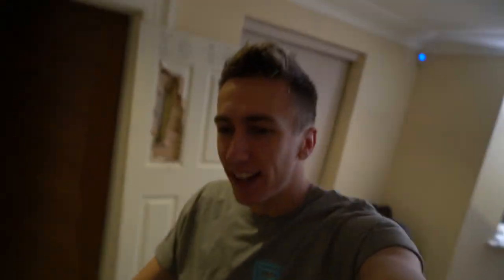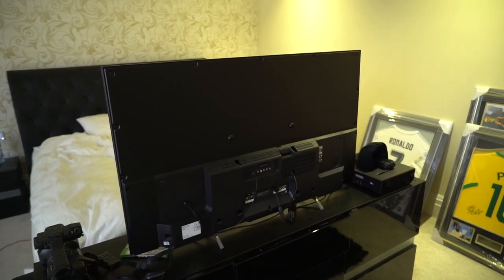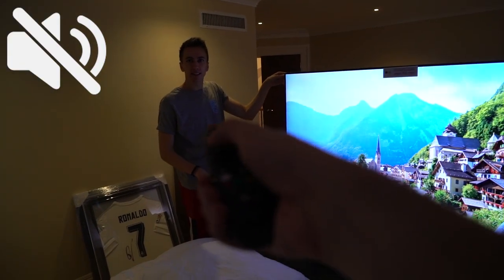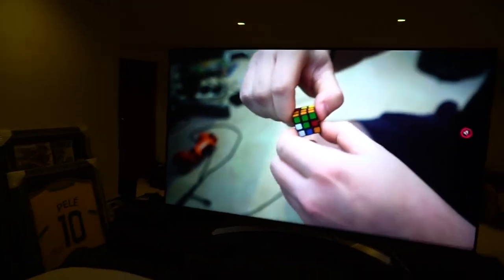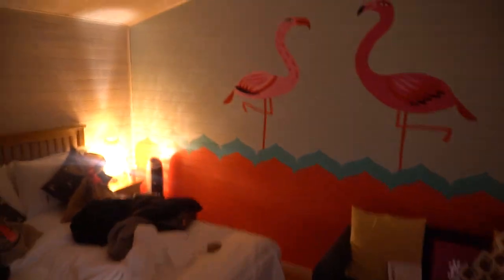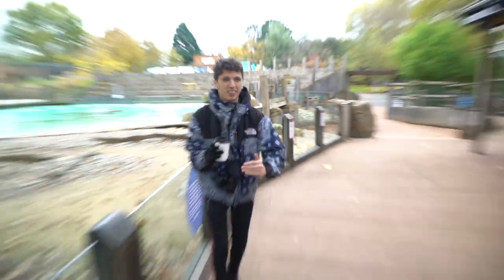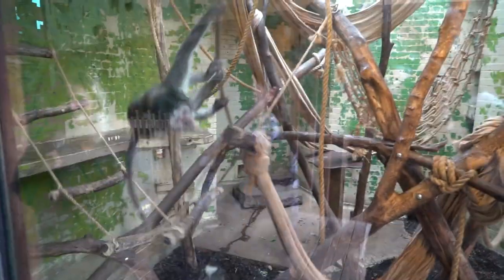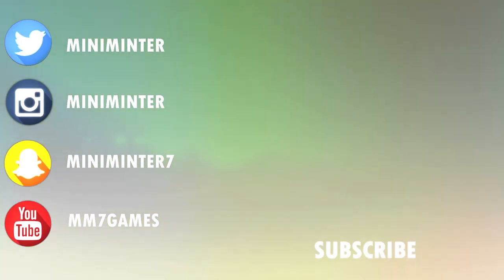A TV AS BIG AS ME?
I got a new TV and then headed to the zoo!
The latest 4K TV, LG Super UHD Nano Cell TV

Music from MediaMusicNow.co.uk

Simon/Miniminter/mm7games